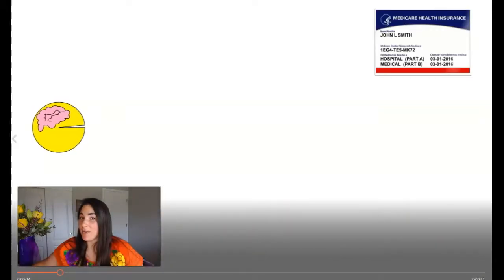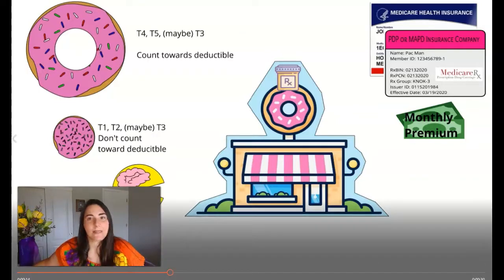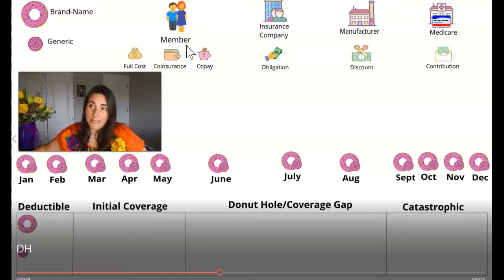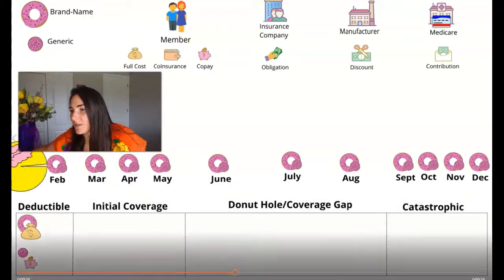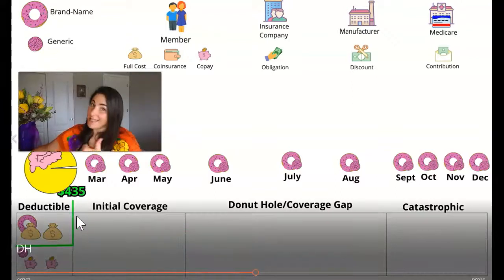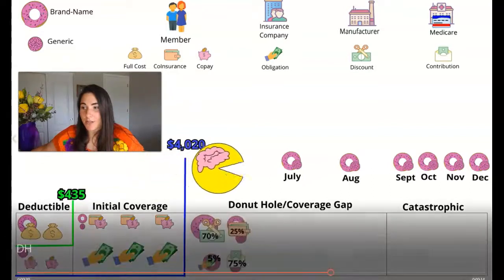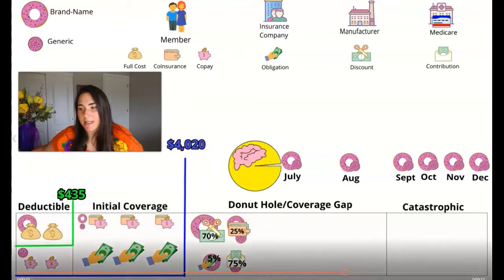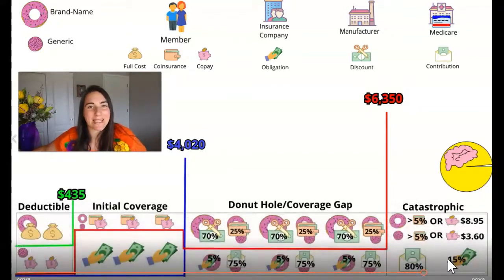The Donut Hole 2020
This video explains the donut hole of 2020 other wise known as the coverage gap in Medicare part D.